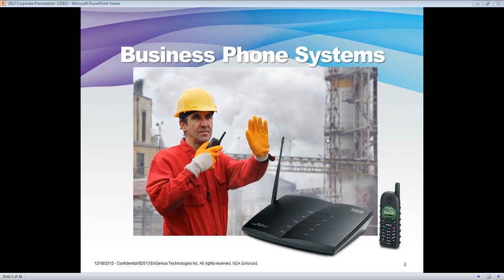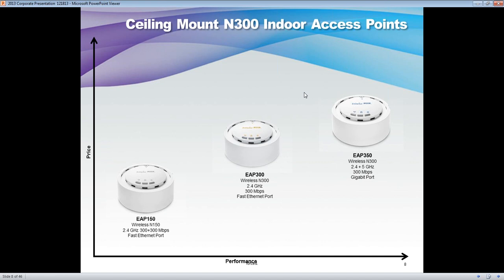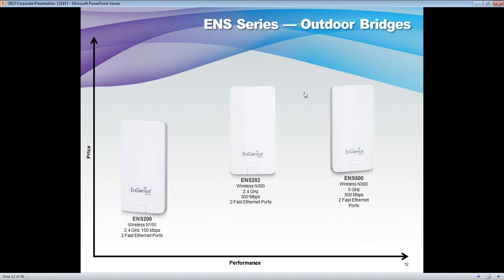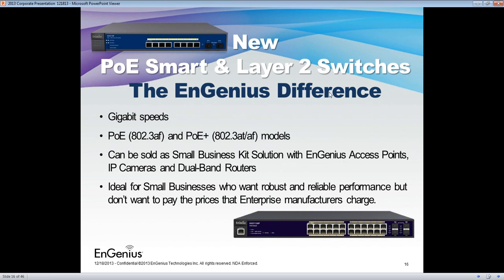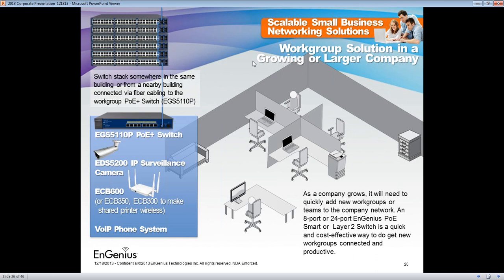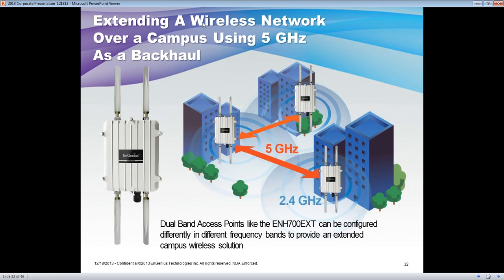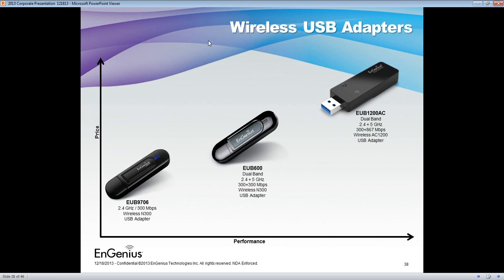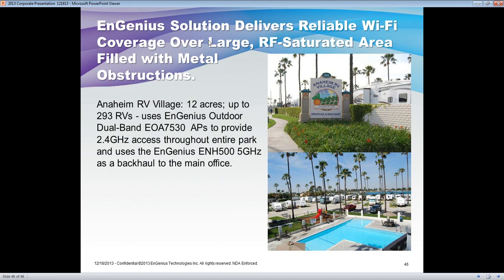2013 12 18 Microcom Technologies Webinar Featuring EnGenius